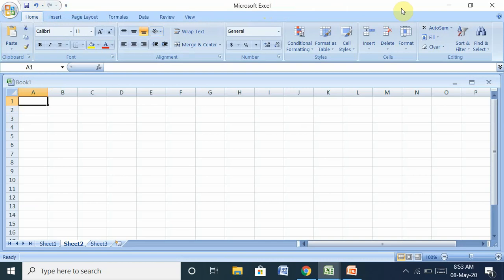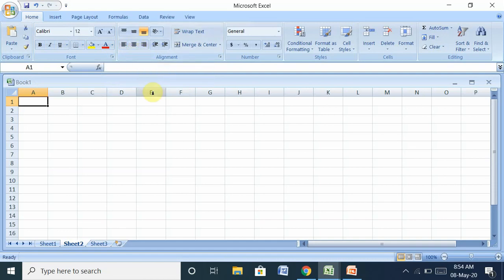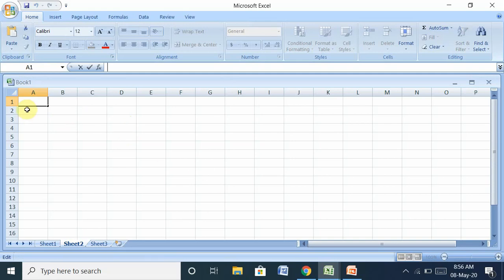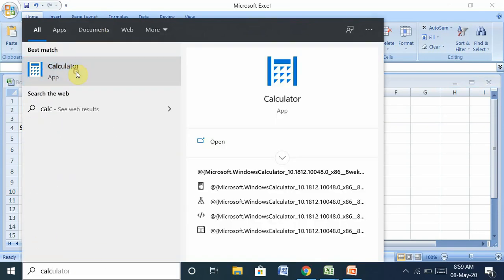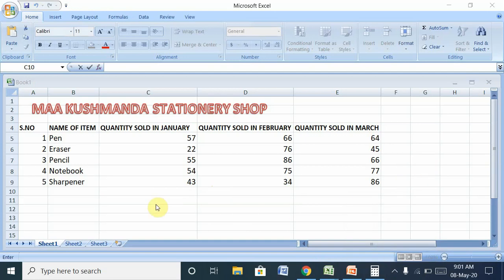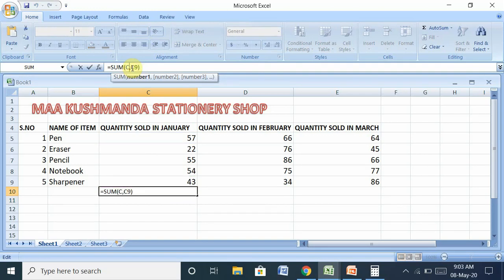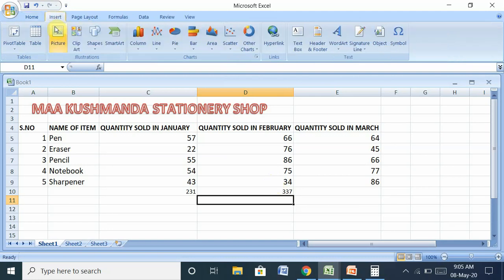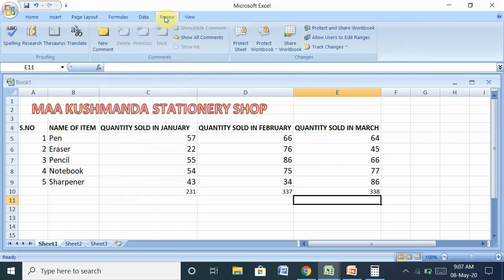MS Excel 2007 BASIC knowledge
Video from Tr. Om H.P Tripathi